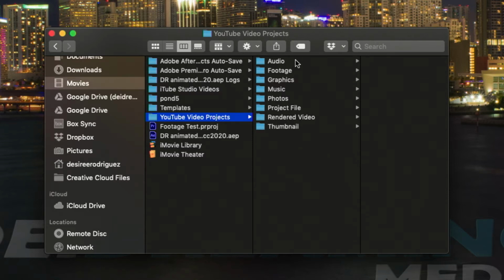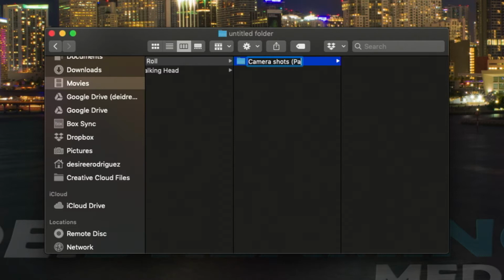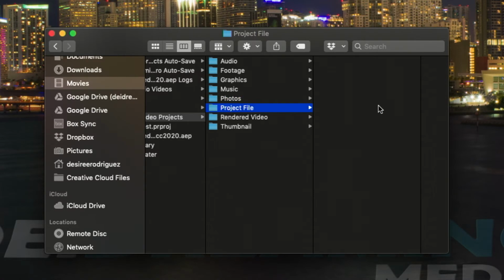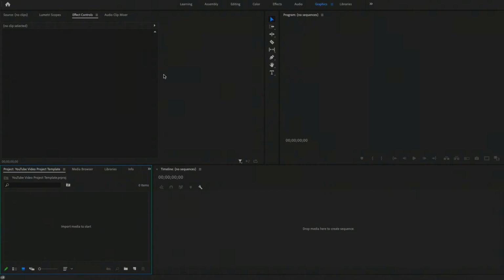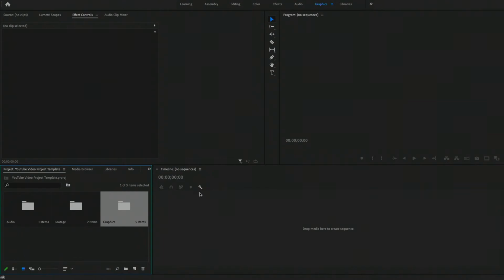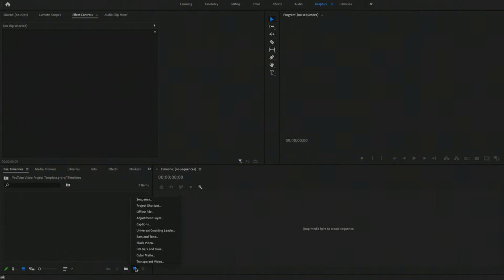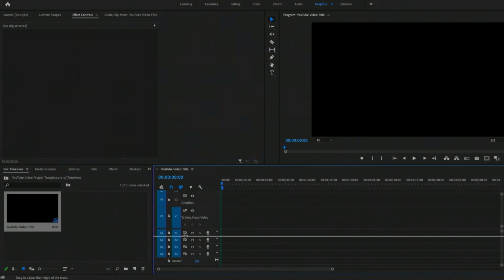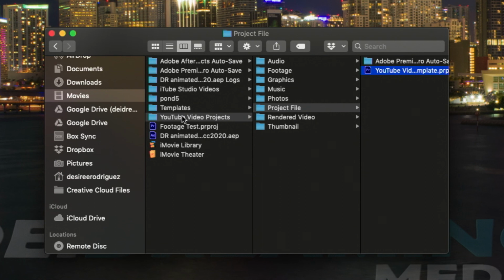How To Organize Your Video Editing Projects To Save Time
Learn how to organize your video project files and create an editing template that will save you time and edit your videos faster.

Cameras and Gear I use to make my videos:
Panasonic GH5 Camera
Manfrotto tripod
Joby Mini Tripod
Shure VP83F Shotgun Microphone
Atomos Ninja V Monitor
Atomos Ninja Inferno Monitor
Zoom H4N Pro Recorder
Saramonic Blink 500 Wireless Lavalier Microphones
Deity D4 Duo microphone
Nikon D5300 Camera (For Photography)